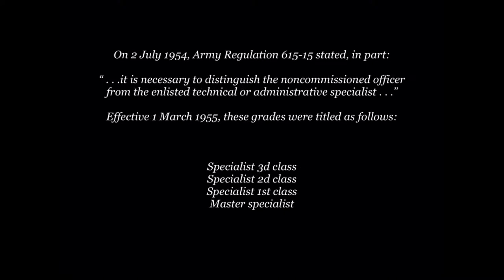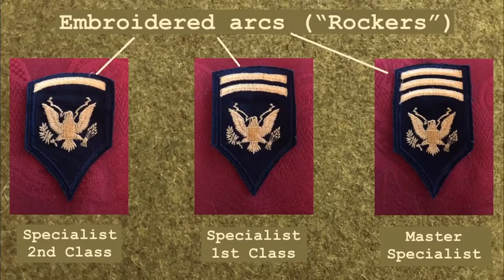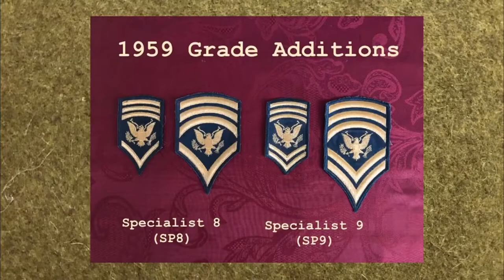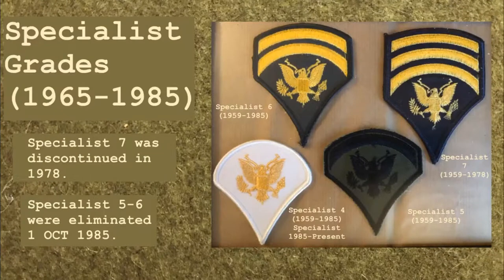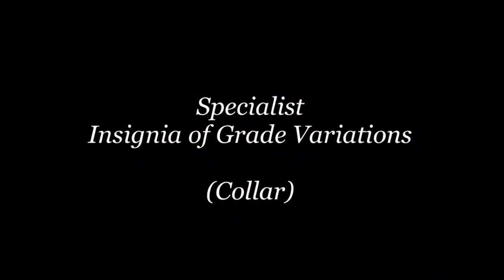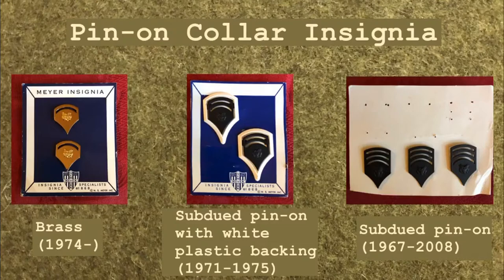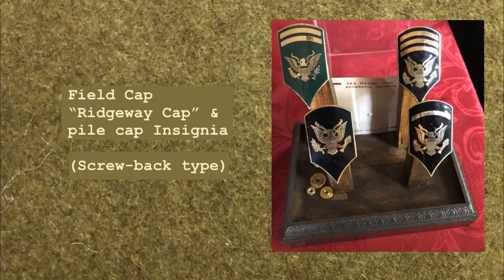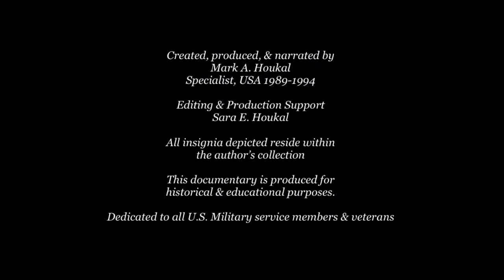US Army Specialist Insignia of Grade - a Brief History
This is a brief history of the US Army Specialist grade insignia. This documentary is produced for historical & educational purposes. All insignia depicted reside within the author’s collection. Dedicated to US Military service members & veterans.